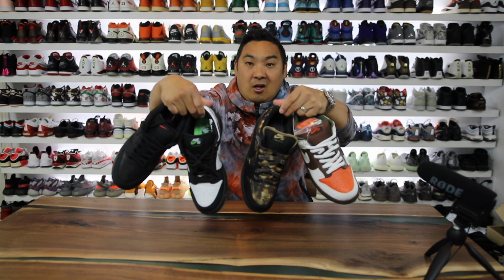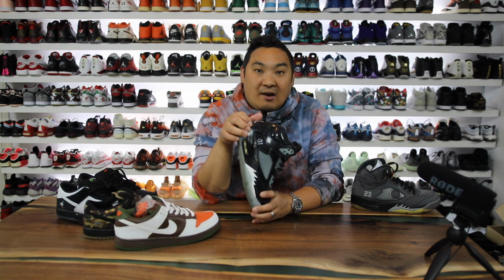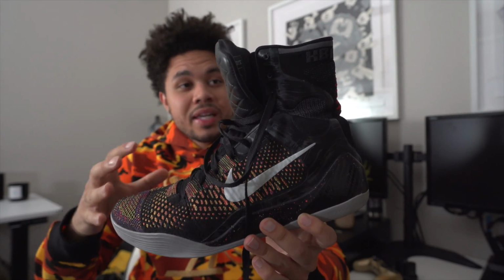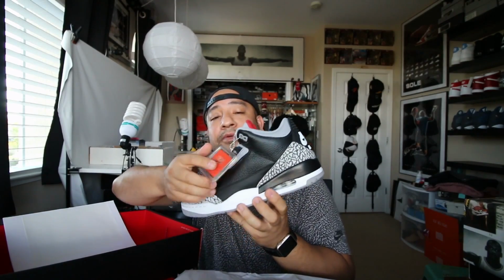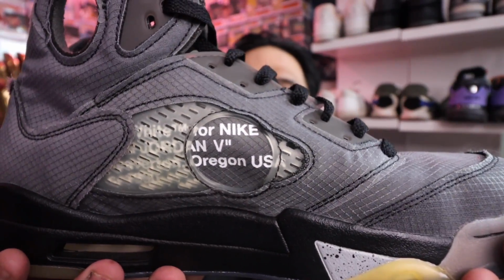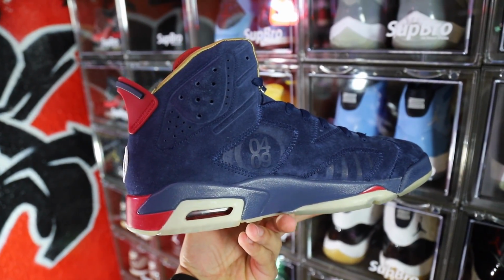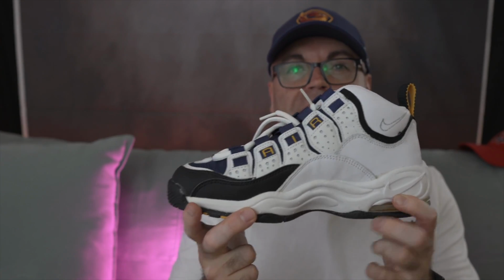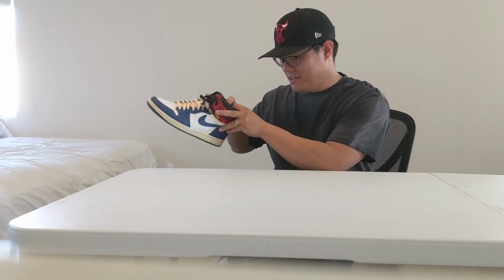BEST SNEAKERS You Can Buy For $500 / $1000?! Asking YOUTUBERS & More!